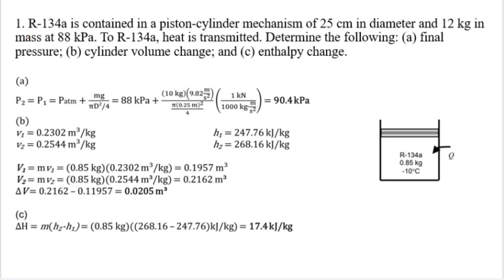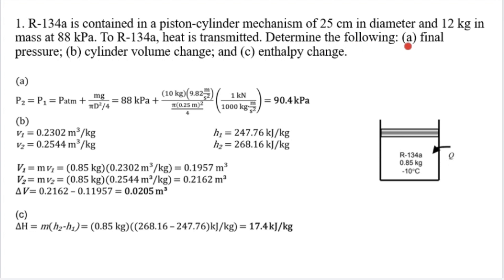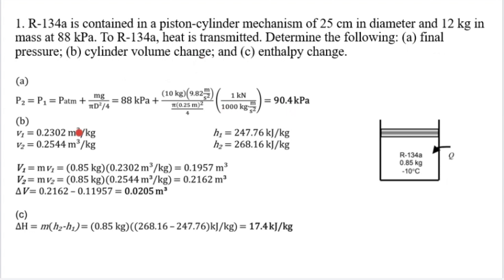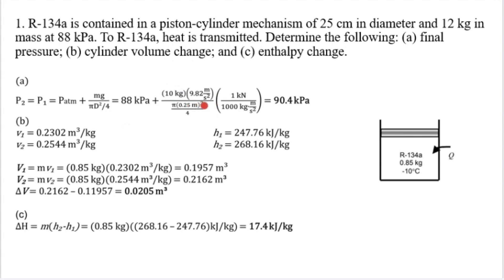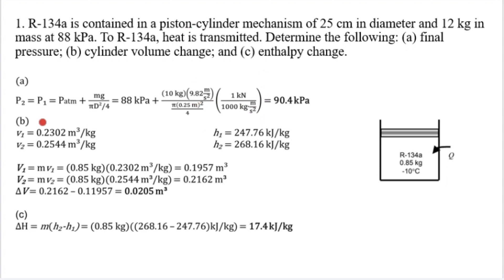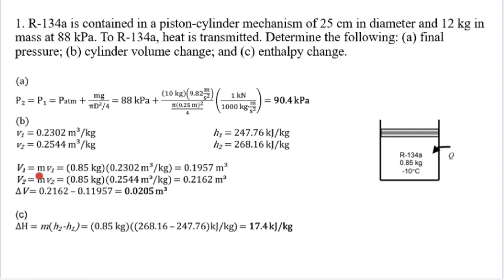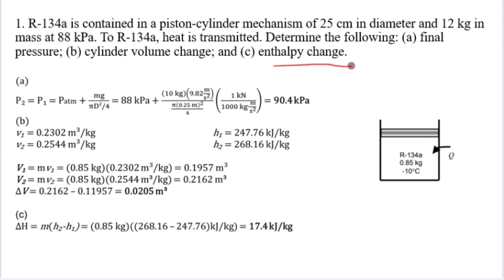ALTURINO: Thermodynamics and Heat Transfer| CHAPTER 4: PART 1:The First Law of Thermodynamics